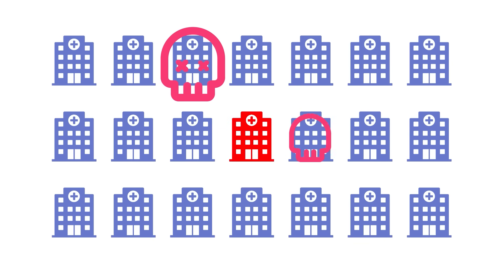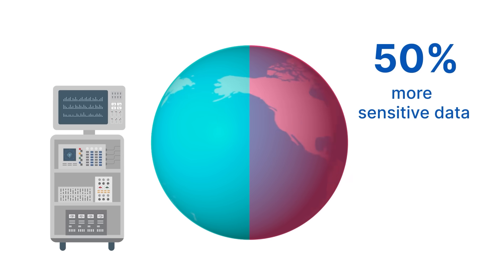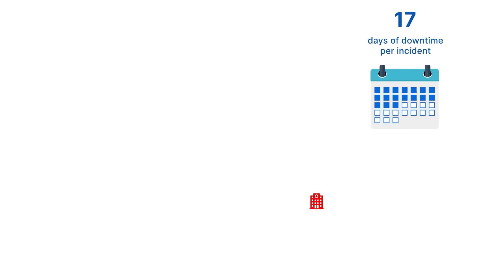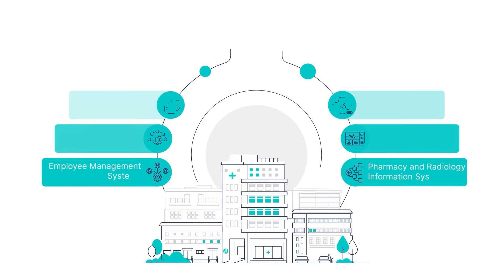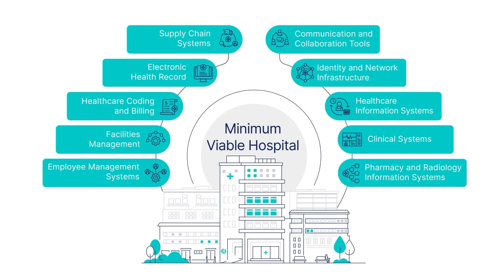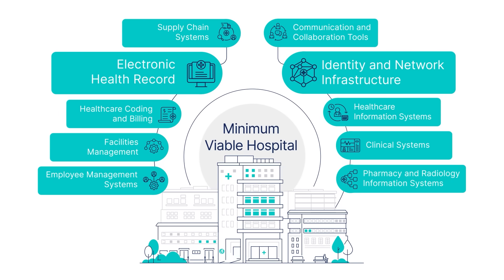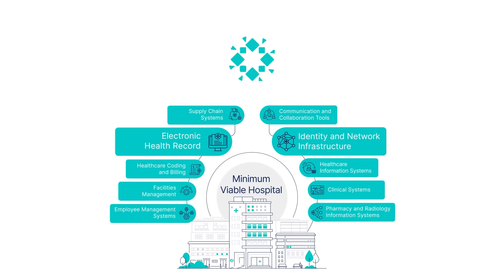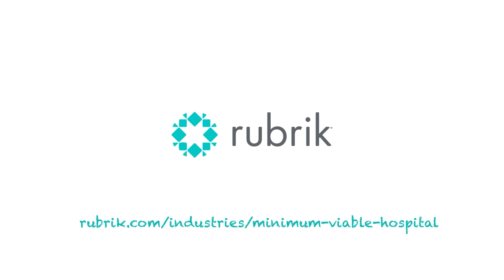The Minimum Viable Hospital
A ransomware attack will take a hospital down for 2-3 weeks on average. When you define the few core applications most critical to maintaining patient continuity of care, and create a plan to quickly recover them, you can turn disaster into a testament to preparedness. This is your Minimum Viable Hospital.